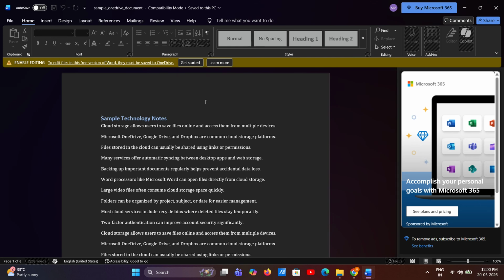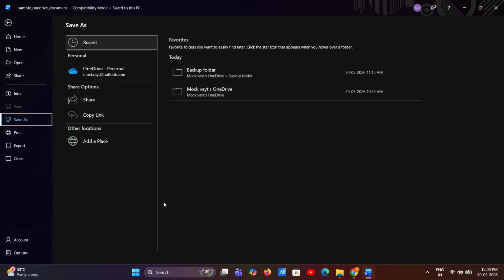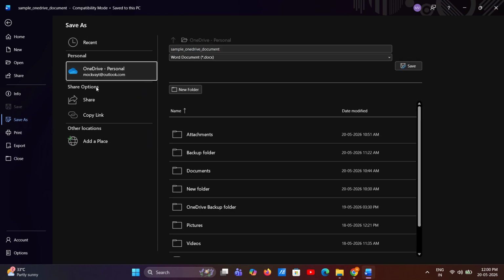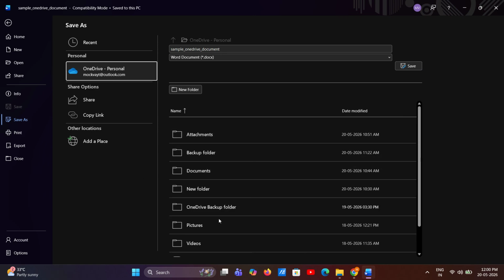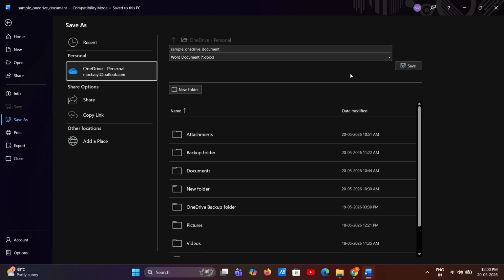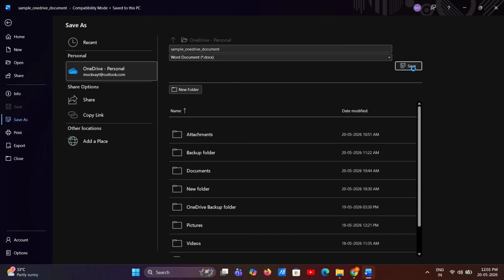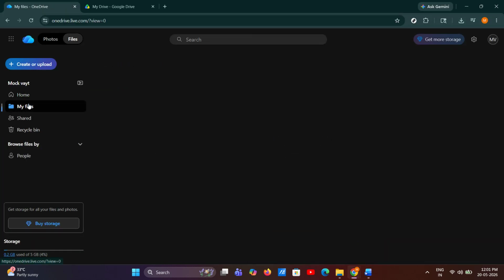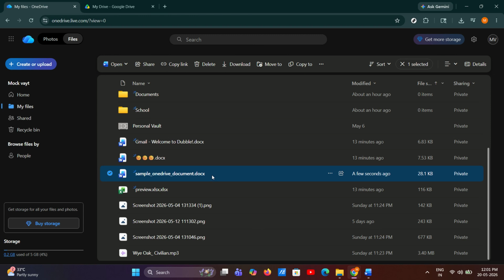How To Save A Word Document To OneDrive (Easy Guide)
Learn how to save a Word document to OneDrive step by step. This tutorial shows how to open Word, choose Save As, pick your OneDrive account, and store your file in the cloud for easy access anywhere.

🕚Timestamps:
0:00 Intro
0:18 Open Microsoft Word and prepare your document
0:42 Click File and choose Save As
1:05 Select OneDrive or your Microsoft account OneDrive
1:28 Choose a folder and enter the file name
1:50 Click Save and confirm your document is stored in OneDrive

✍️What You'll Learn In This Video:
• How To Open Microsoft Word And Prepare A Document
• How To Use File And Save As In Word
• How To Choose The Correct OneDrive Account
• How To Select A OneDrive Folder For Saving
• How To Rename And Save Your Word Document
• How To Store Files In The Cloud For Easy Access

💡Pro Tips:
• Make sure you’re signed in to the correct Microsoft account before saving.
• Use folders in OneDrive to keep work, school, and personal files organized.
• Save with a clear file name so you can find it quickly later.
• If OneDrive doesn’t appear, check your internet connection and account sign-in.
• Turn on automatic syncing so your changes stay backed up.